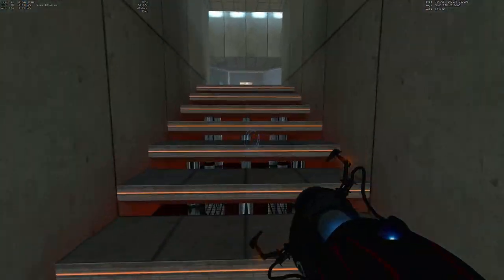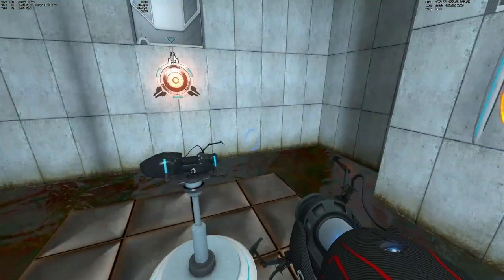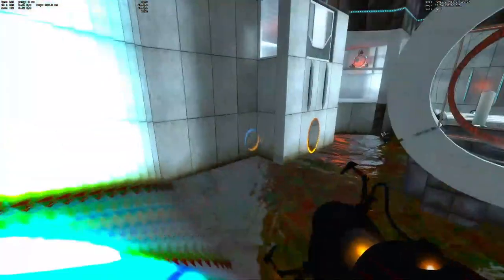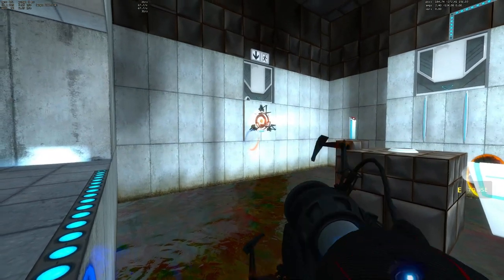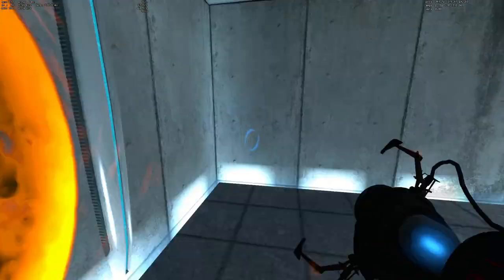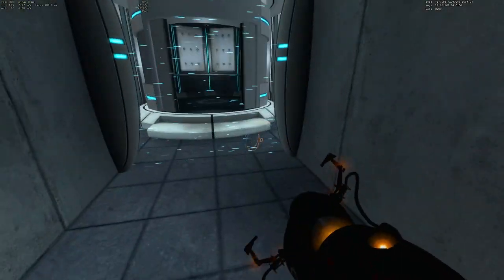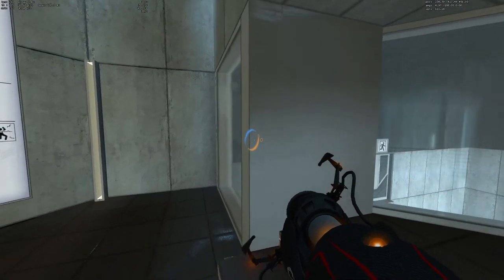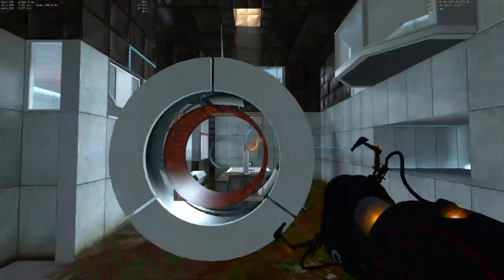Back in the Best Chamber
Chamber 11 has some bugs, but that's what makes it fun.
Sorry for the delay, been a busy few days.